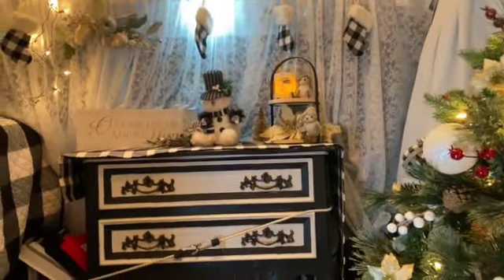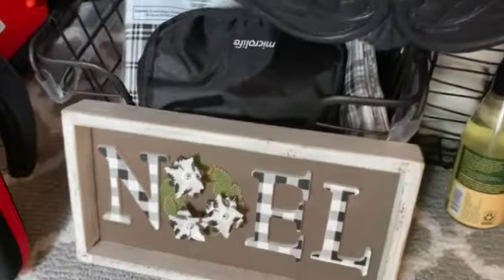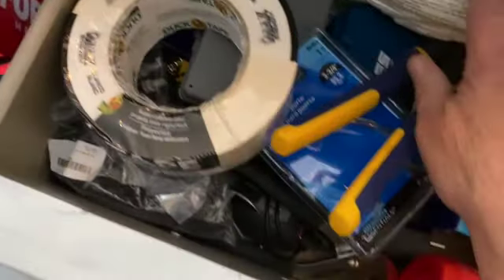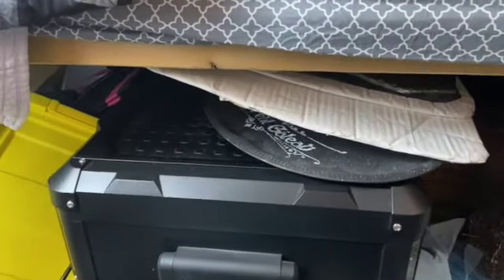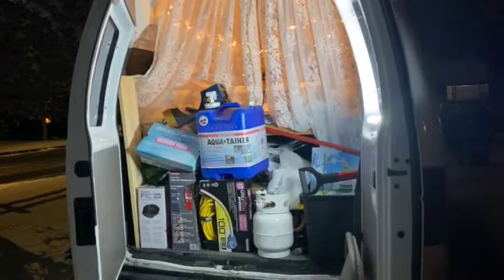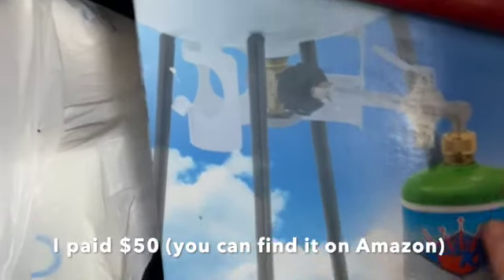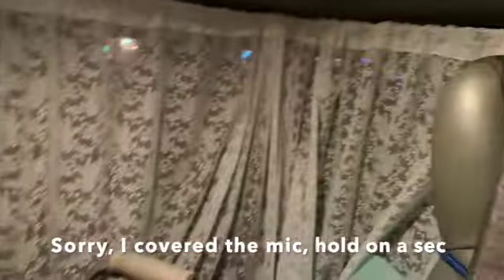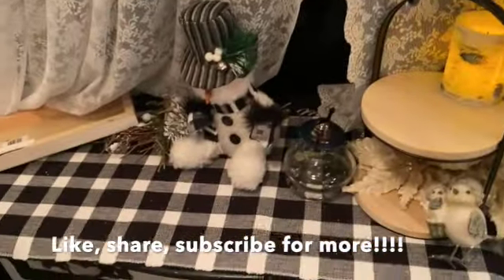Christmas Van Tour 2021: Experience The Magic Of Van Life!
Welcome to my winter/ Christmas Van Tour for 2021. I am quickly trying to move out of my home into my van. I still have more packing and organizing to do before I hit the road in a few weeks.